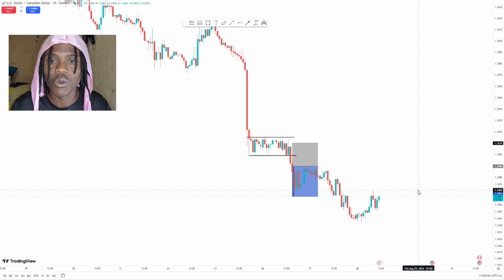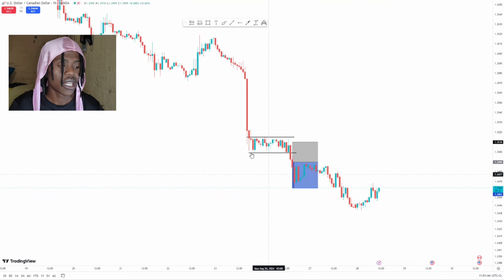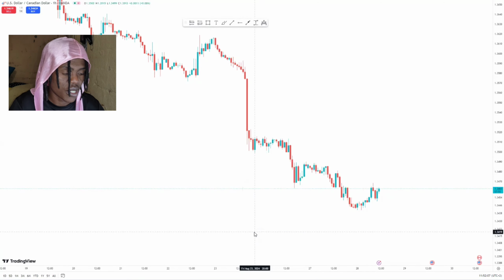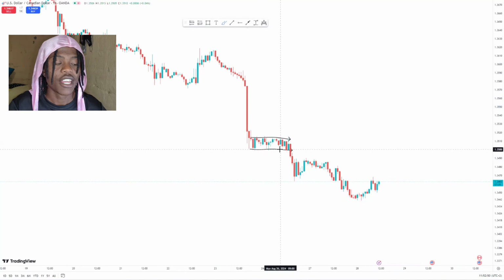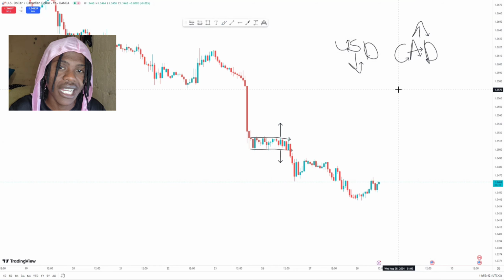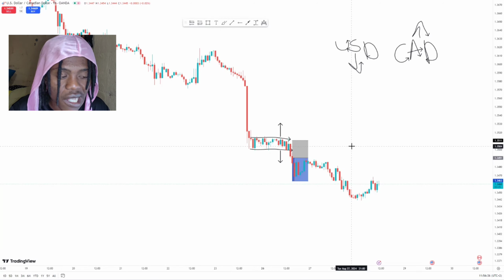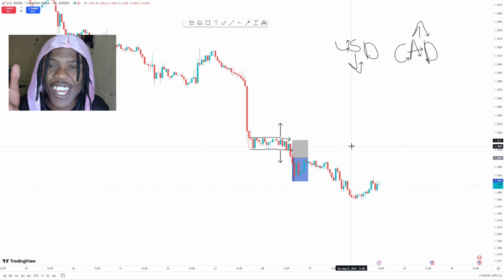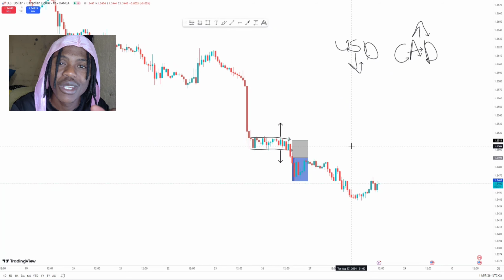2 POWERFUL FOREX TOOLS TO USE IN 2024!!!📈💙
how to catch HIGH QUALITY TRADES using this simplest approach!